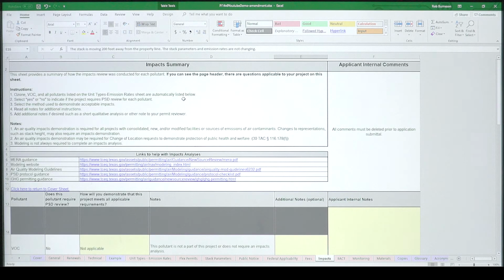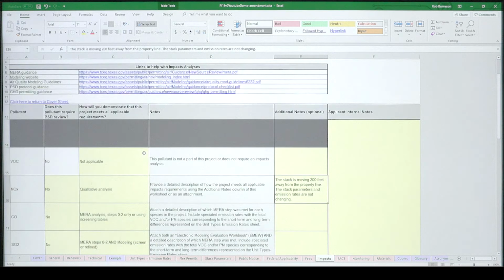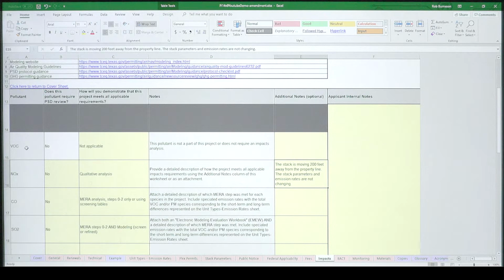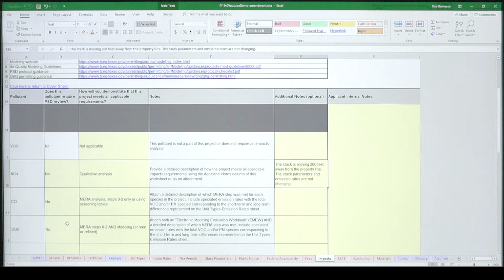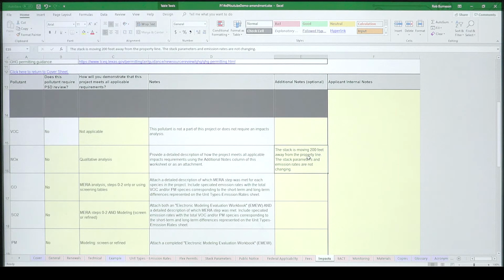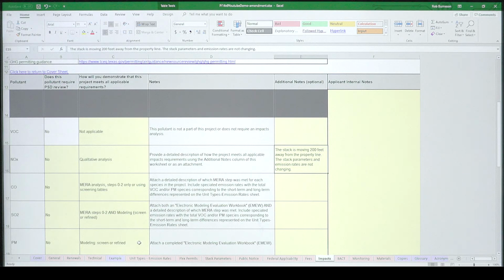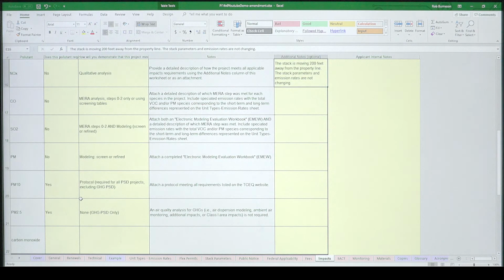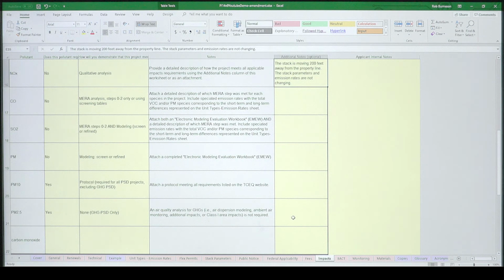09 Impacts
Describes how to complete the Impacts sheet of the PI-1, which summarizes how the impacts review was conducted for each relevant pollutant.